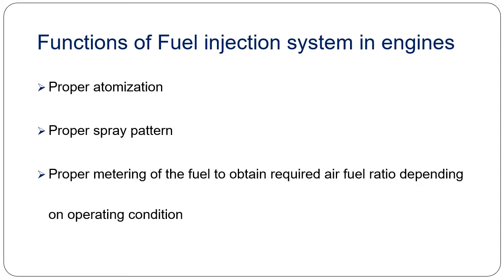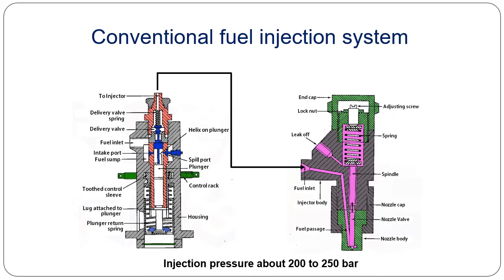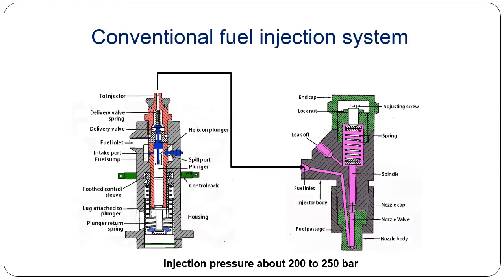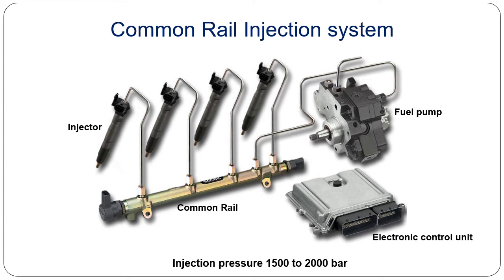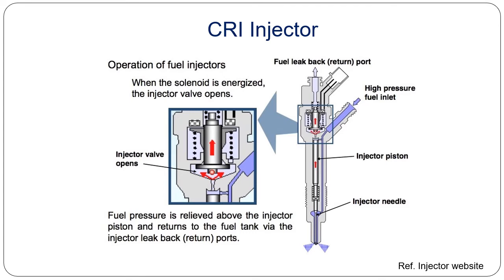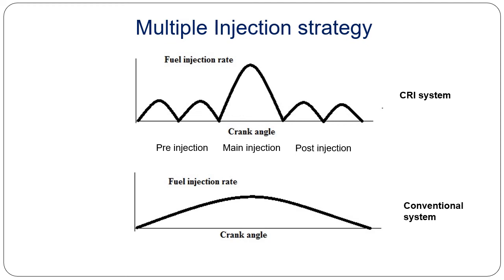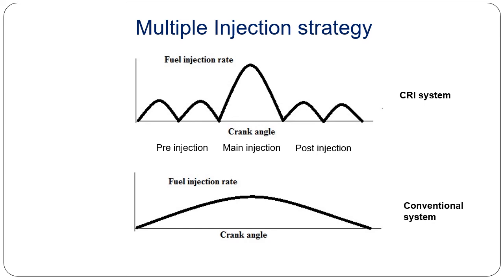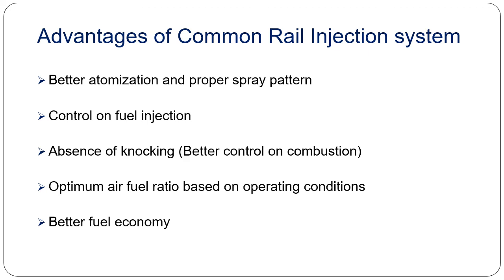Common Rail Injection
This video describes the Common Rail injection system and advantages of multiple injection strategy used in CI Engines